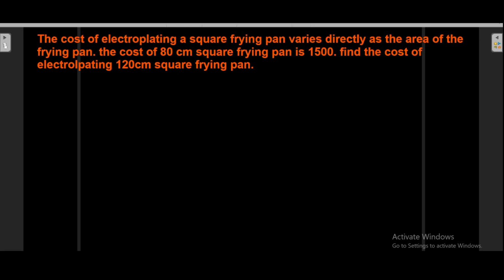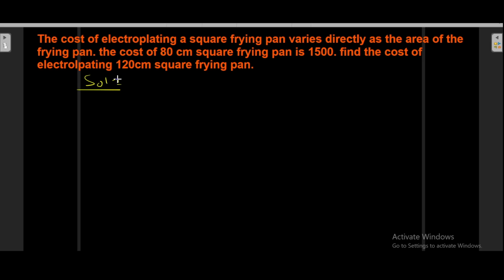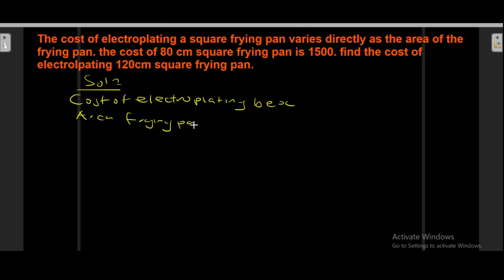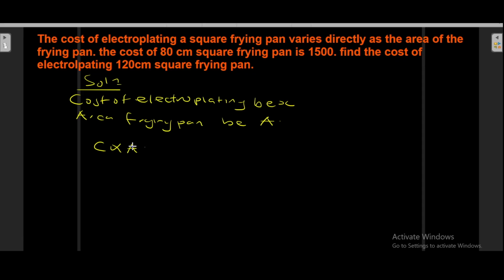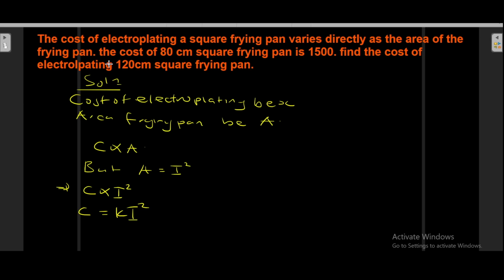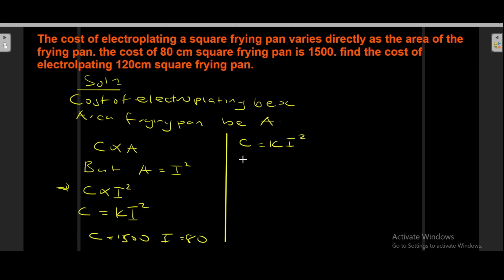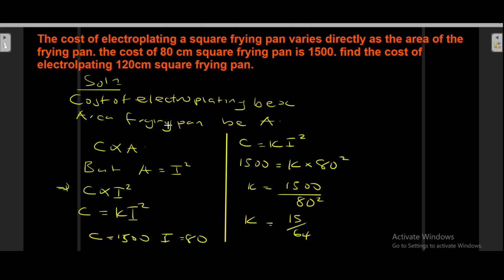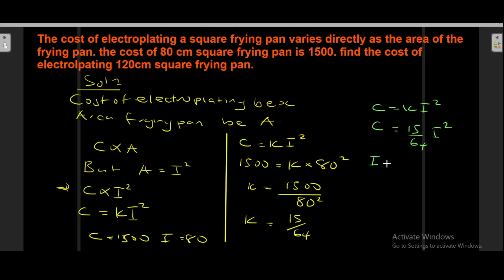Direct Proportion Grade 10 Example 3